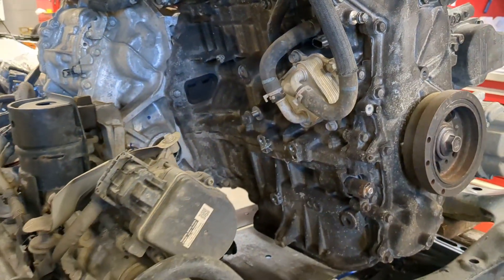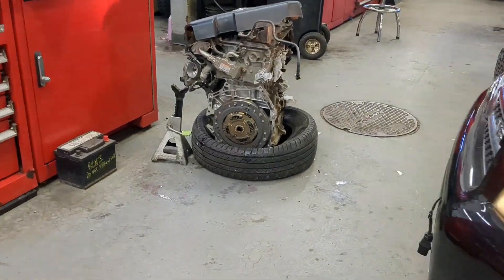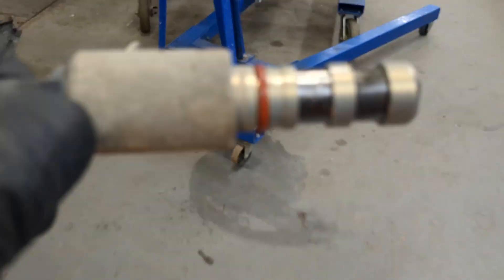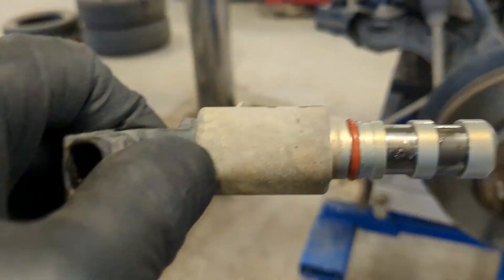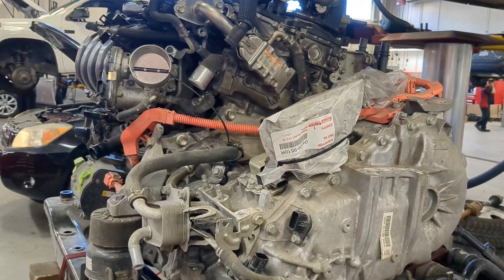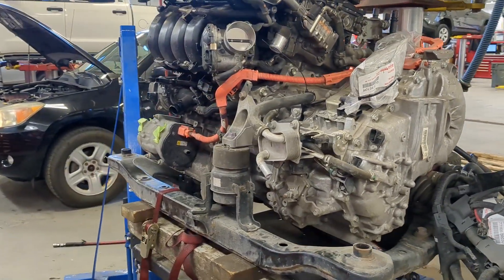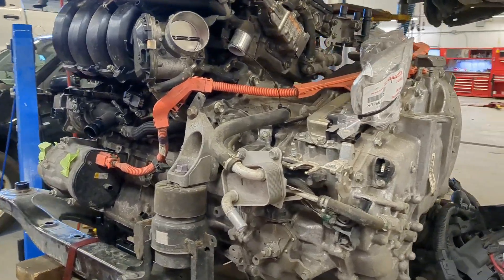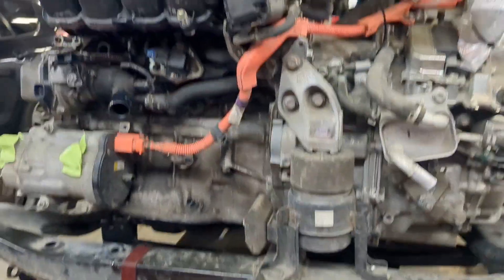RAV4 hybrid 2019 model replaced engine assembly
I replaced engine assembly due to engine knocking noise, they did oil change from express lube but they forgot to put oil, customer notice after 2 days the engine making noise then he checked the oil level found nothing oil.